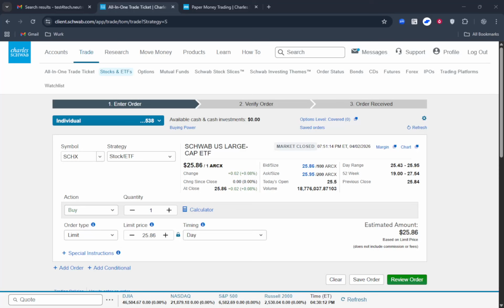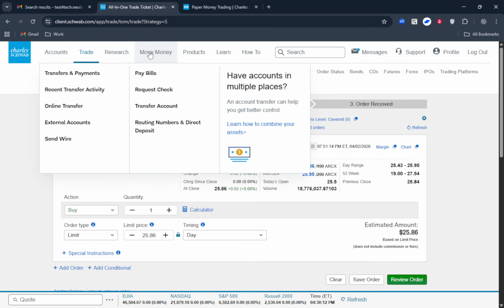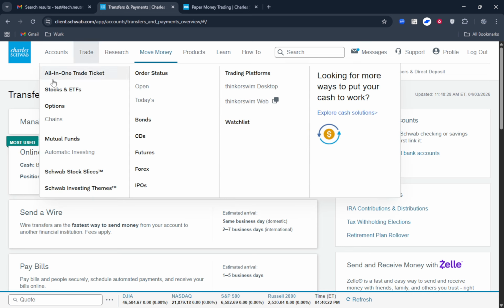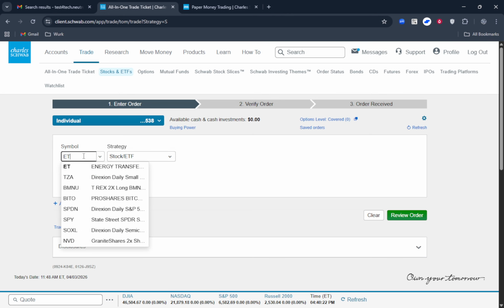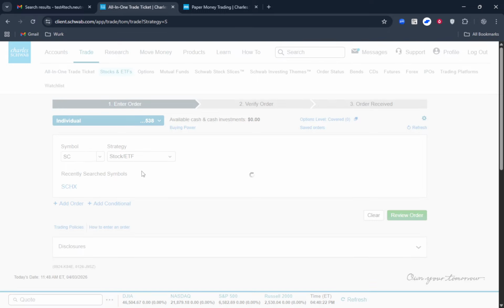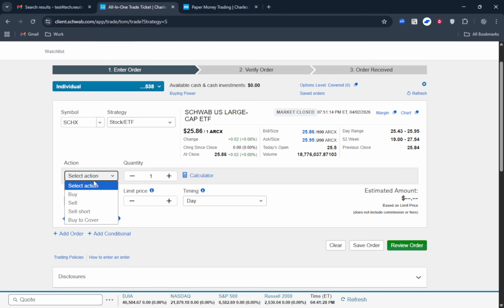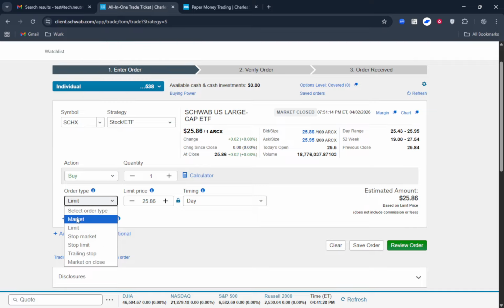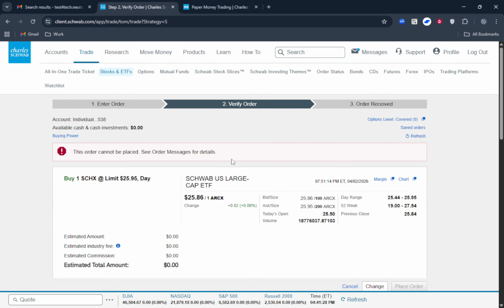How to Buy Charles Schwab ETF [2026 Full Guide]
How to Buy Charles Schwab ETF

In this video, we show you exactly how to buy Charles Schwab ETFs to build a diversified investment portfolio with low-cost, high-efficiency index funds. Utilizing the native brokerage platform to acquire Schwab’s own exchange-traded funds is a core strategy for investors seeking to minimize expense ratios while gaining broad market exposure across various sectors and asset classes.

We focus on the essential navigation within the trading ticket, emphasizing the importance of selecting the correct order type—such as market or limit orders—to match your execution strategy. By understanding how to utilize the ETF screener and research tools, we ensure you can identify the specific fund that aligns with your risk tolerance and long-term financial objectives before finalizing the transaction within your brokerage or IRA account.

How to Buy Charles Schwab ETF, Schwab ETF Trading Tutorial, How to Purchase Schwab Strategic Trust, Charles Schwab, Schwab ETF Screener, Low Cost ETFs, Schwab Index Funds, How to Trade ETFs on Schwab, Schwab Mobile App Trading, Dividend ETFs Schwab, SCHB, SCHD, Schwab Market Order vs Limit Order, Investing for Beginners, Schwab Brokerage Account Guide